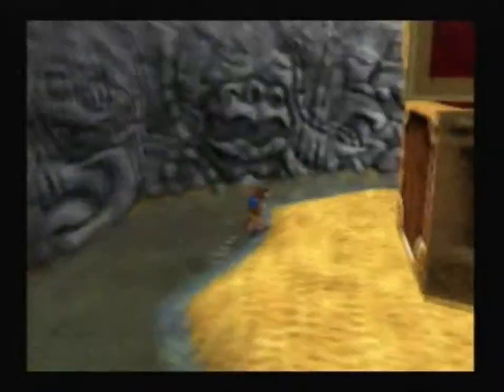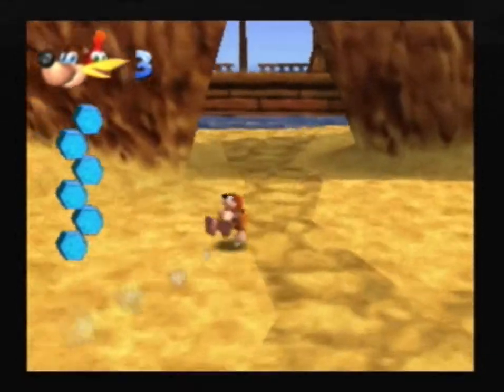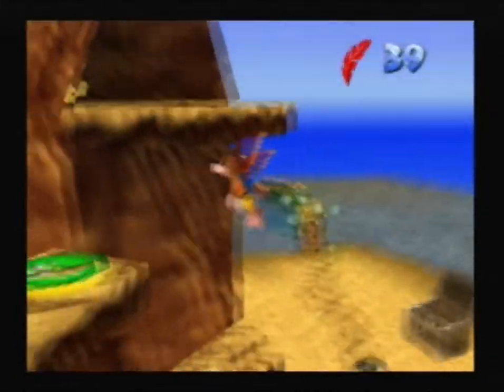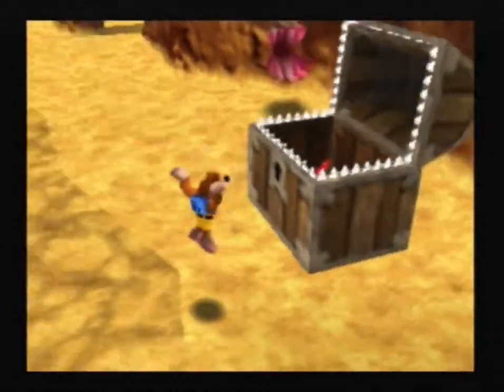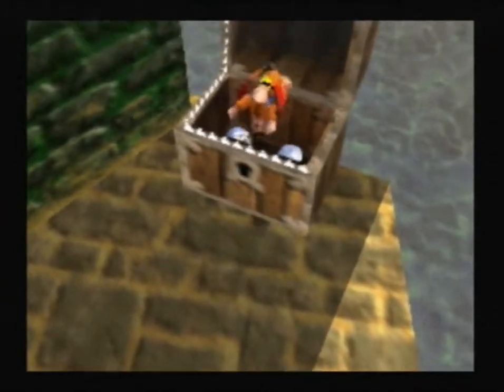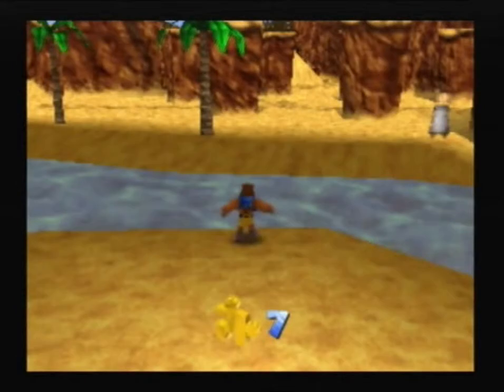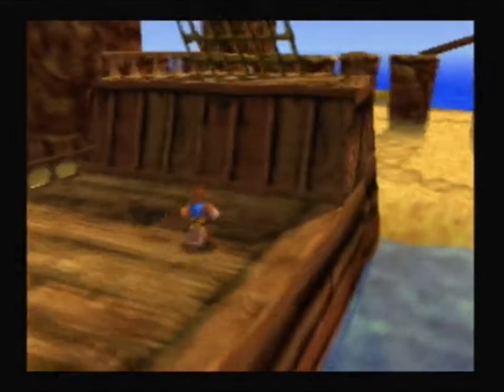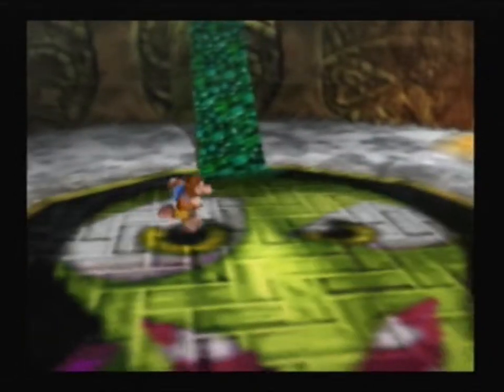Let's Play Banjo-Kazooie - Episode 2 - "Life's a Beach"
Hey guys!

Welcome to Episode 2 of my new Let's Play: Banjo-Kazooie on the Nintendo 64.

In this part, we complete the second level: Treasure Trove Cove.

Some things to note: I managed to get a hold of my girlfriend Dazzle DVC100, meaning the quality and cropping of my videos will be a lot better for now. I also fixed my mic problems.

This series will also now be uploading every Friday and Sunday. On occasion I will upload an extra episode on a Wednesday if I feel up for it.

Also: THAT DAMN JIGGY. I FORGOT ABOUT IT.

I also tried to be more lively and project my personality more in this episode, this will continue for future episodes for a less bland viewing experience.

My Setup:

Video Recorded with: Dazzle DVC100 Capture Card
Commentary Recorded with: Sandberg Headset and Audacity
Video Edited using: Sony Vegas Pro 12.0